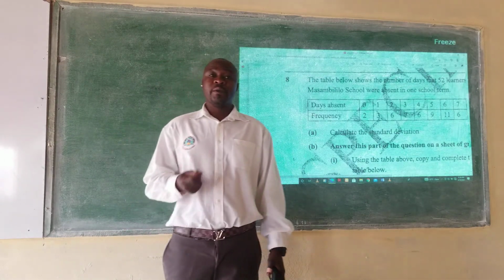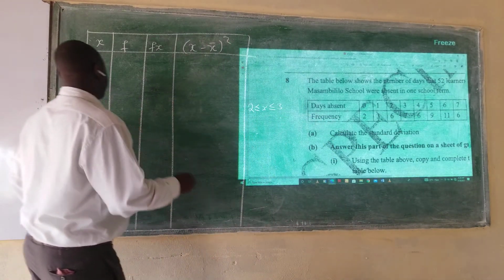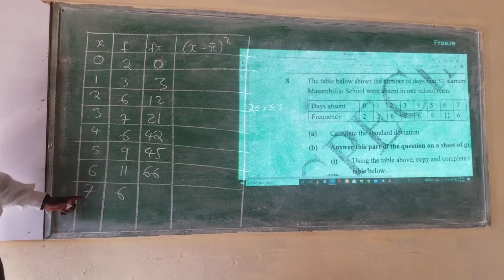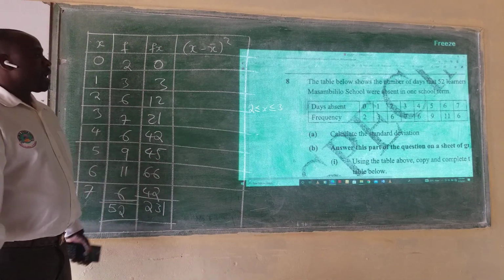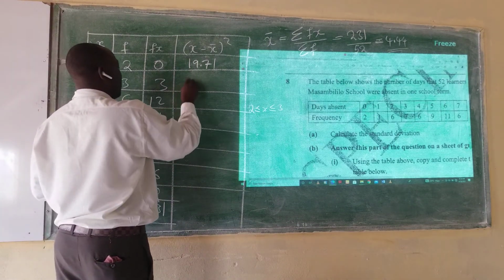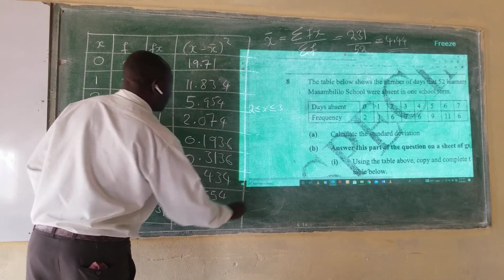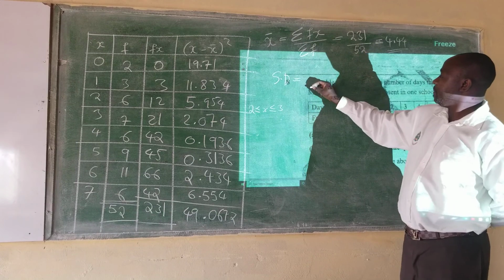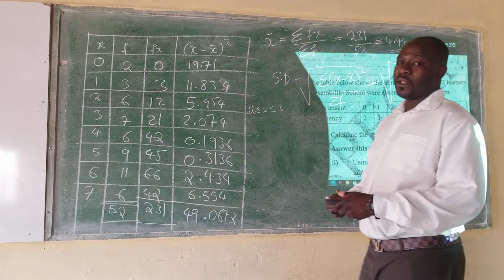Standard deviation of ungrouped data